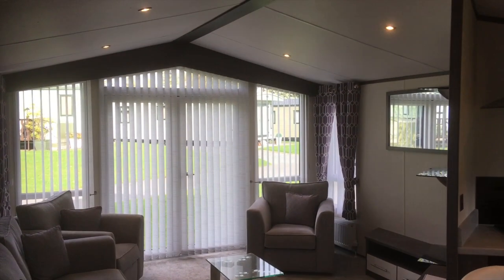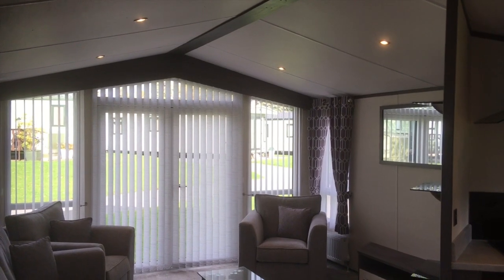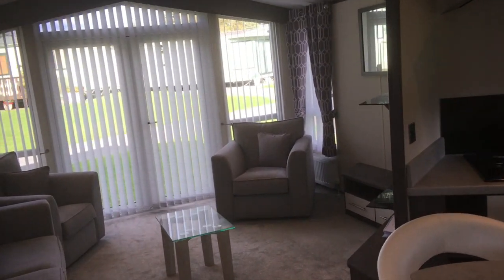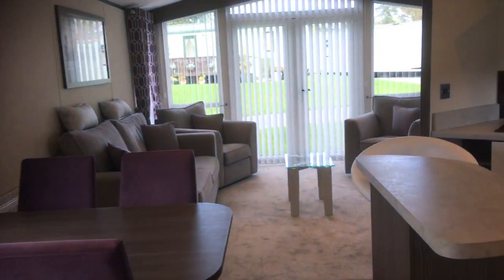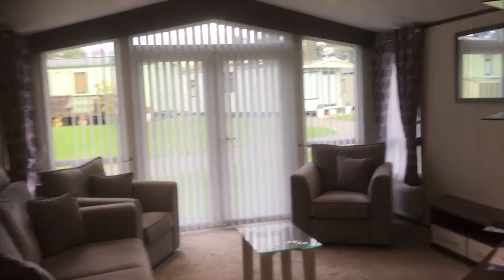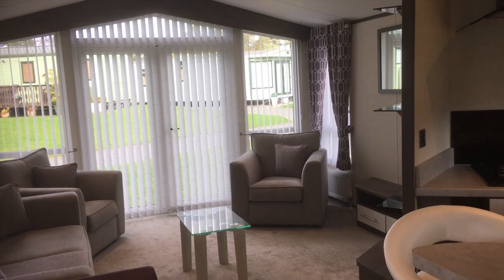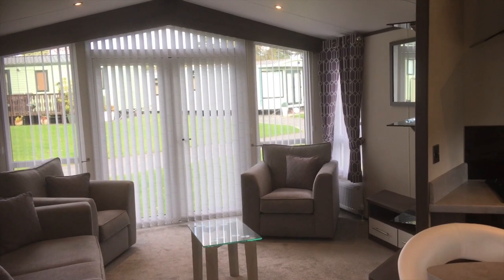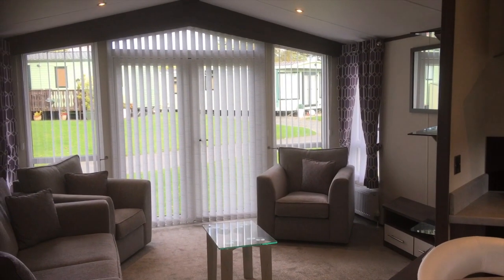Atlas Portfolio (3115) for sale at Discover Parks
The designers really went to town on this holiday home. With features that set it apart from the norm' this is a genuinely exciting model that is as refreshing as it is familiar.

A large open plan kitchen with centre island and breakfast bar greets you as you enter the main living area. A dining area for four people is alongside the fully equipped kitchen. The lounge is bright and comfortable with a 'high-level' wall mounted feature fireplace that sets the atmosphere on those cosy nights in.

A family shower room and twin bedroom compliment the spacious master bedroom with dressing table, plenty of wardrobe space and a fabulous en-suite bathroom.

This is quite special.